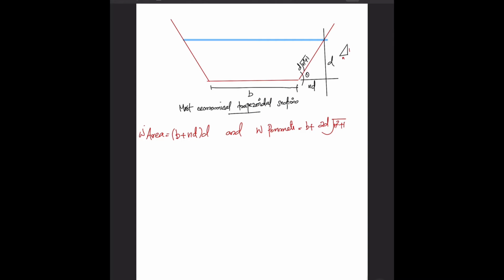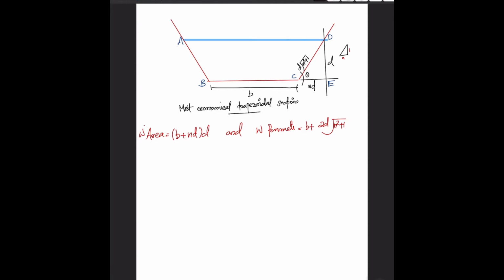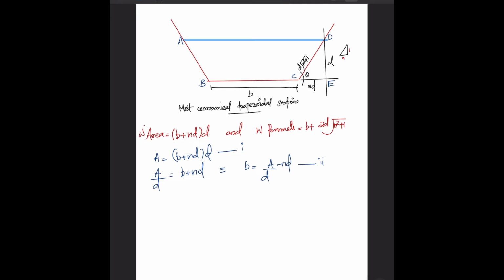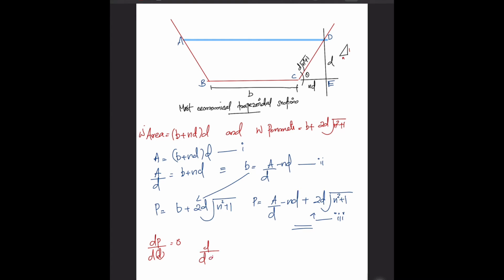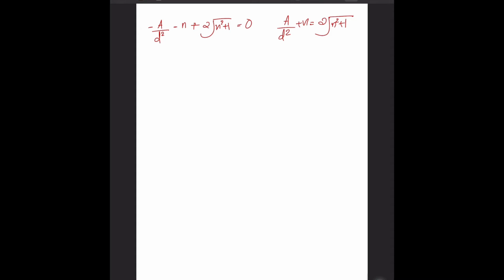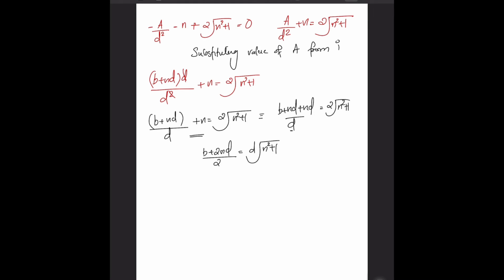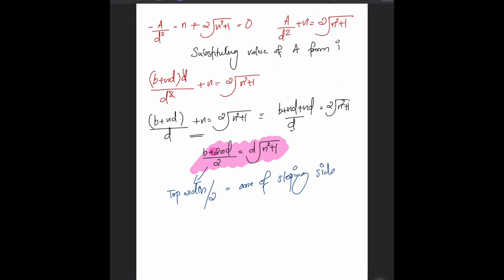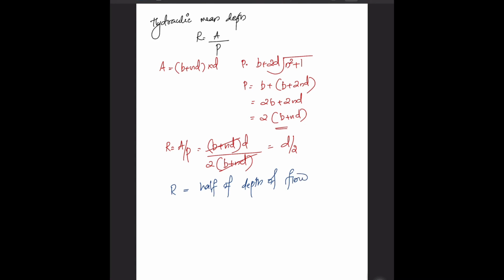Module 4 conditions for most economical trapezoidal section part 1